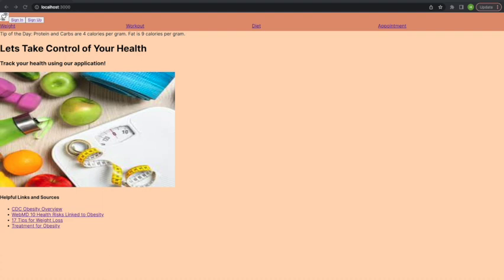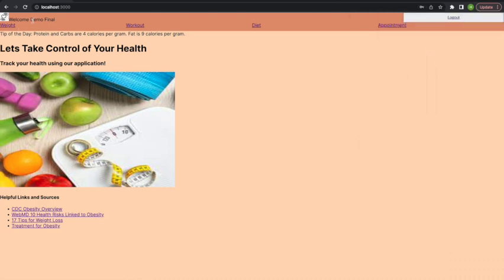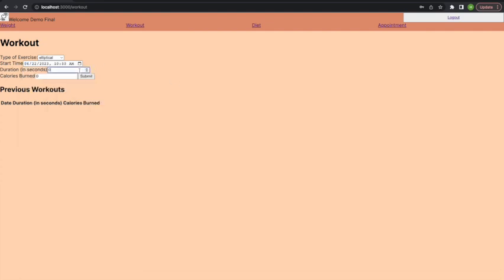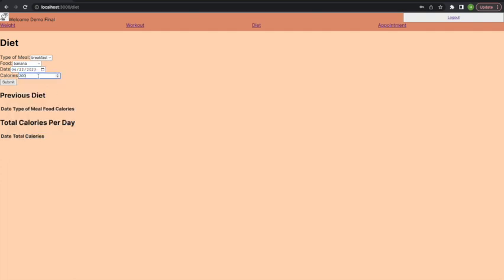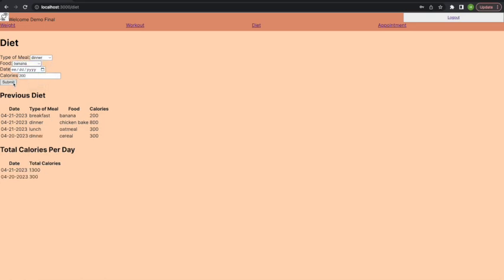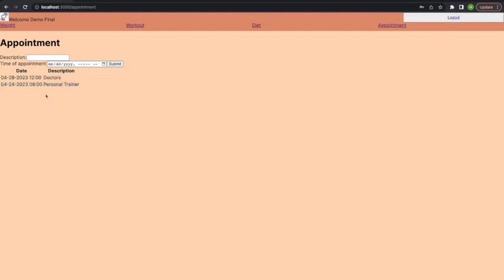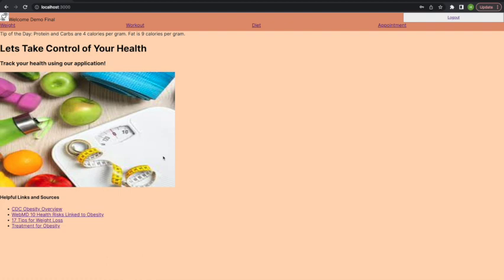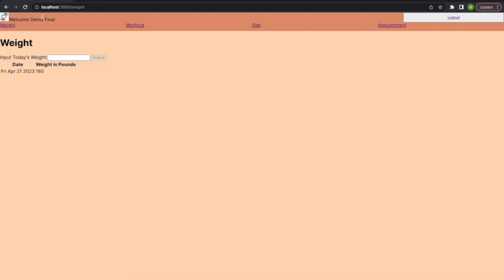Obesity Management Presentation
CS 6440 Intro to Health Informatics Final Project Presentation Spring 2023